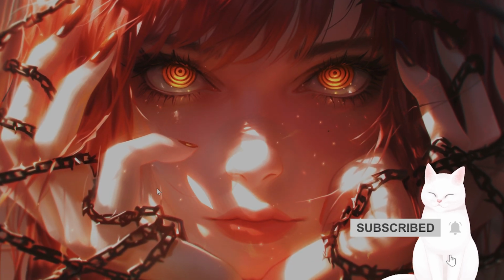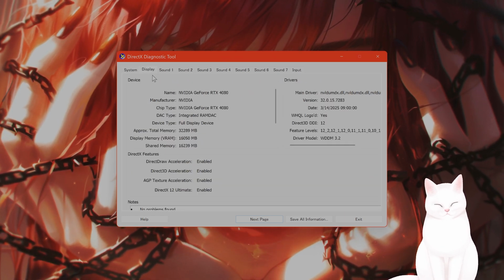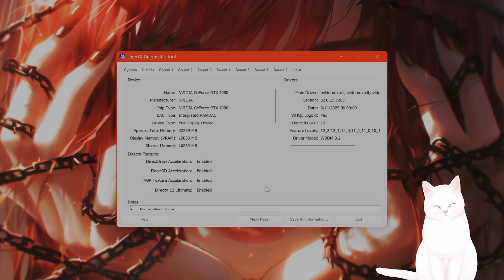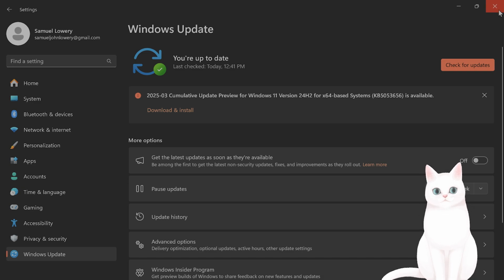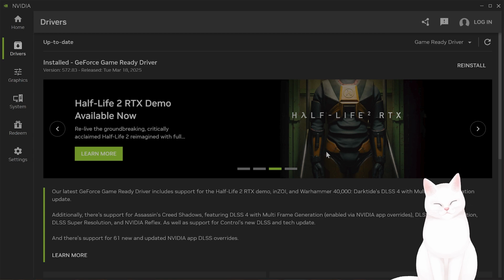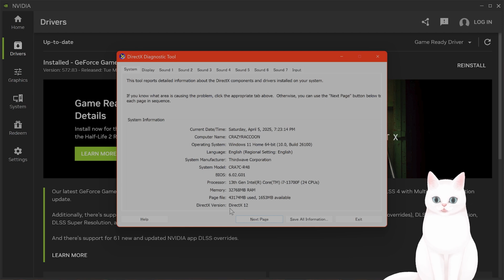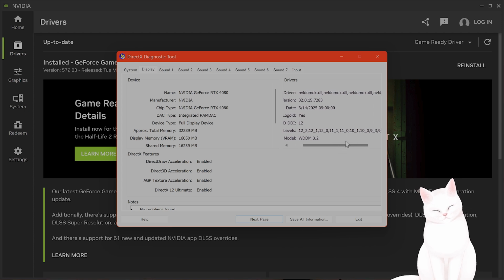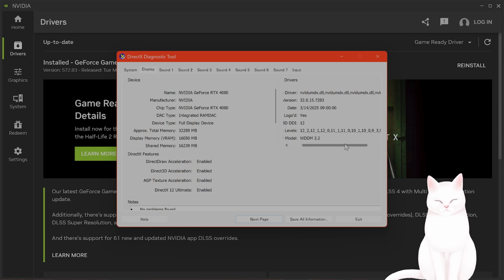Enable DirectX 12 Ultimate in Windows 11 - Full Guide!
Want to unlock better graphics and performance on Windows 11? In this quick tutorial, you'll learn how to enable DirectX 12 Ultimate on your Windows 11 PC step-by-step. Whether you're a gamer or just want the latest tech upgrades, this guide has you covered.